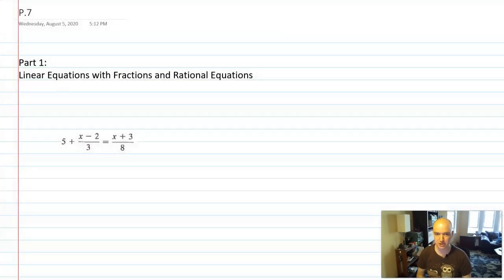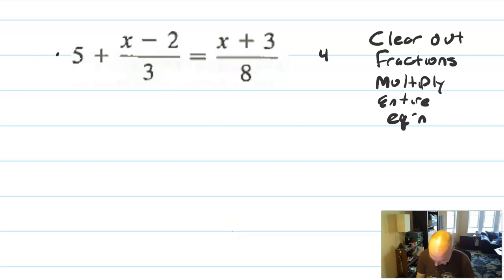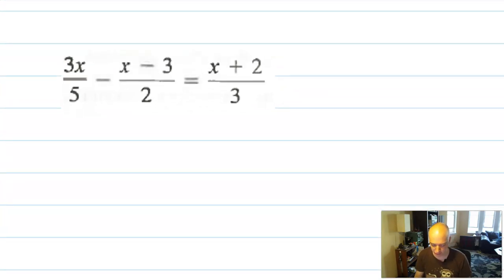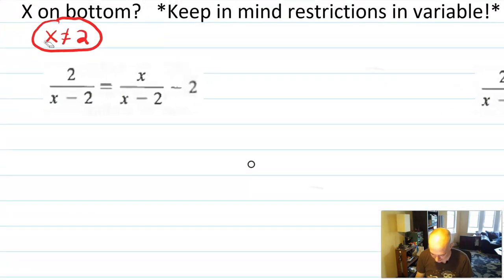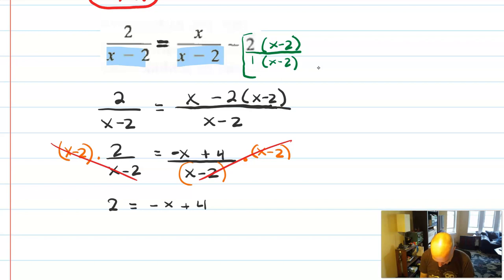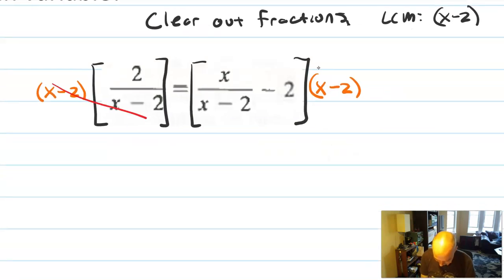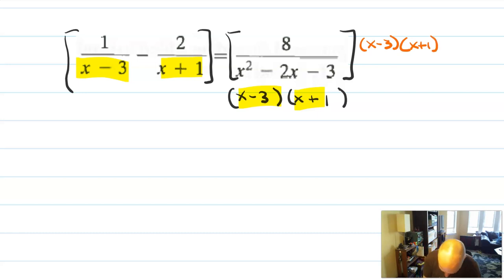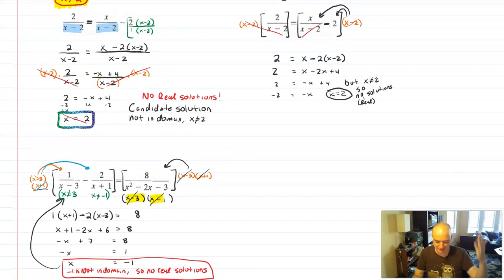Math 4 - P.7.1 - Linear Equations With Fractions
As always, reply with questions or if you spot any errors.

0:00 Linear equations with fractions
6:56 Rational Equations (that solve into linear equations)

(Sorry about the voice, got a new mic and my gain was a little high.)